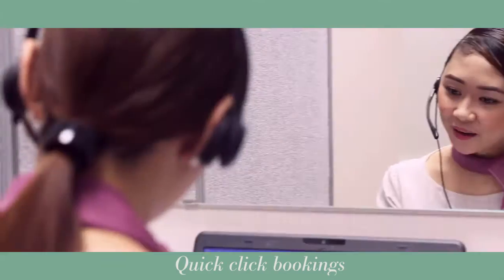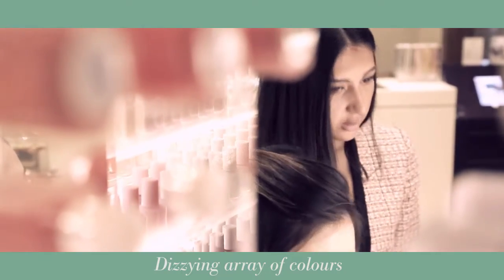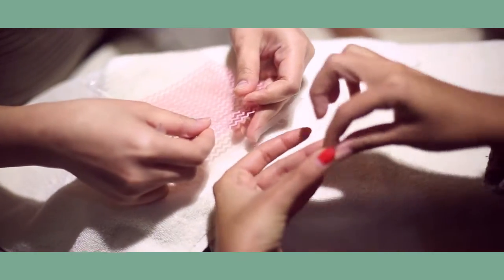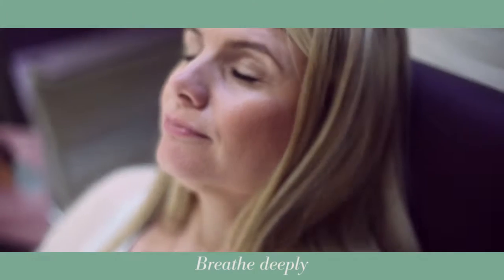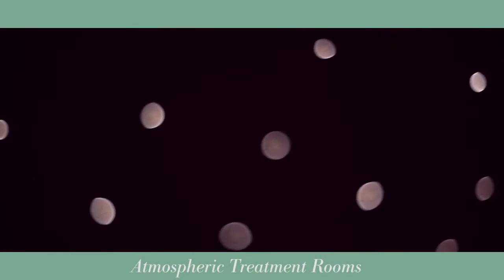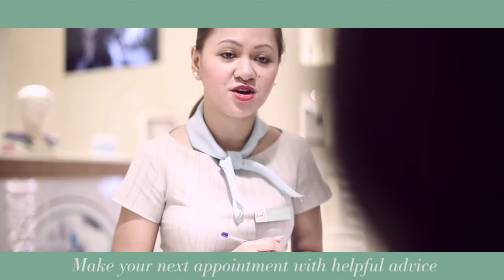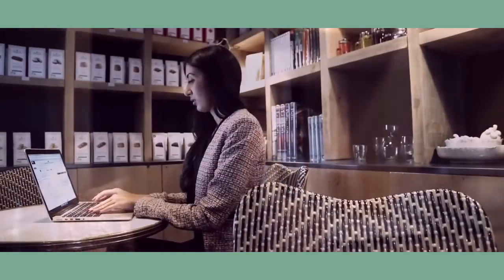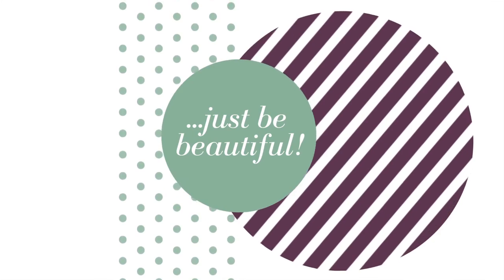The Nail Spa Experience